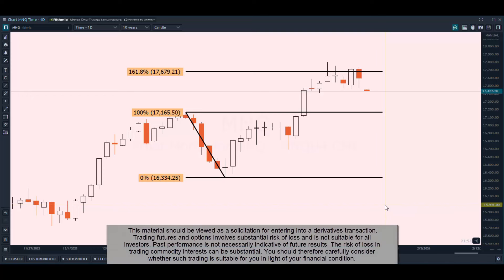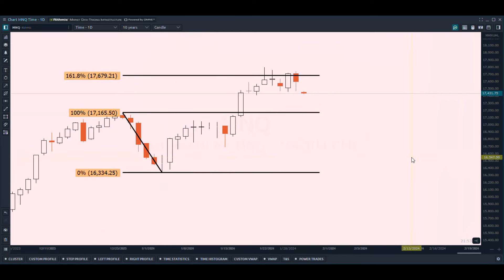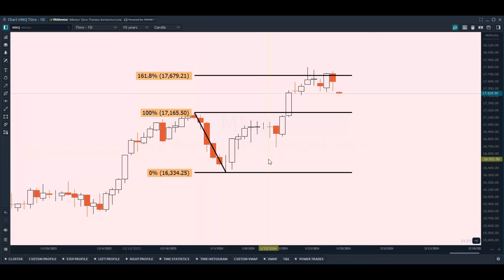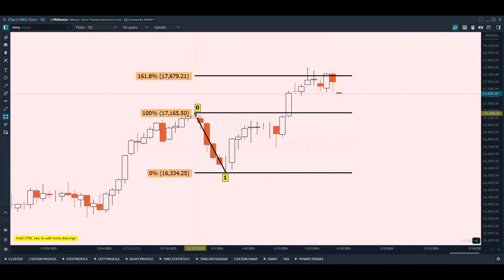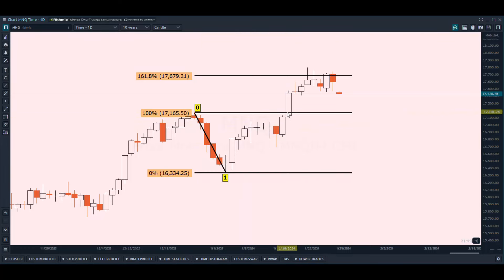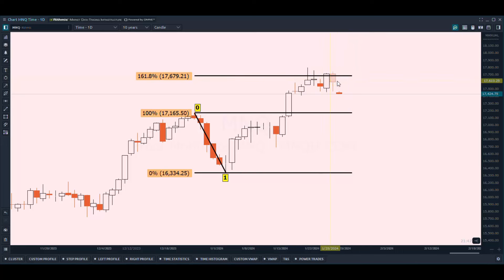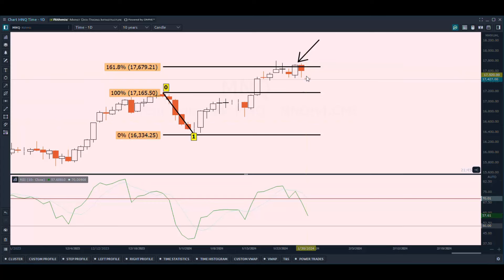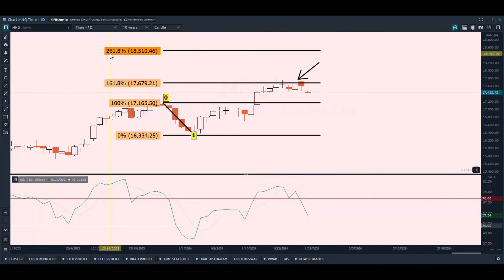Learning About the .618 Fibonacci Extension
In this tutorial video, we discuss how to identify potential targets and resistance zones in financial markets when prices reach all-time highs, where there is no historical price action to rely on. We focus on using the .618 Fibonacci extension to determine future price levels in such situations.

The Fibonacci sequence, which is well-known for its prevalence in various aspects of life and nature, is briefly introduced, highlighting its significance in financial analysis. We guide viewers through the process of calculating Fibonacci extensions based on recent market movements and demonstrate this with a case study on Nasdaq micro futures. Additionally, we discuss the usefulness of combining Fibonacci levels with other indicators such as the RSI, to identify potential reversals with greater confidence.

The tutorial also covers the concept of measuring moves, the importance of considering volatility, and the margins of error around predicted levels. The aim of this tutorial is to provide traders with techniques to set targets at new highs, using Optimus Flow for demonstrations, and emphasizing the importance of using multiple indicators for more reliable trading strategies.